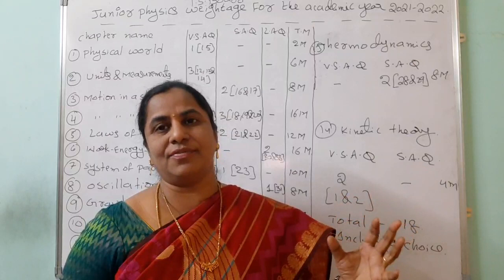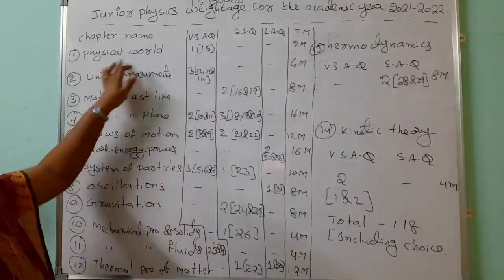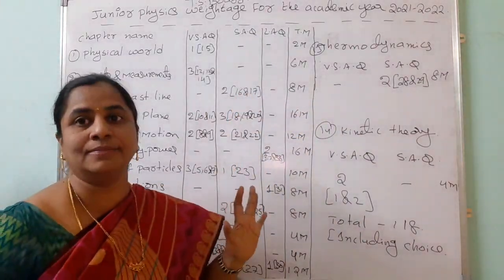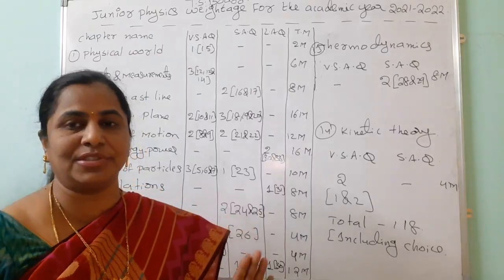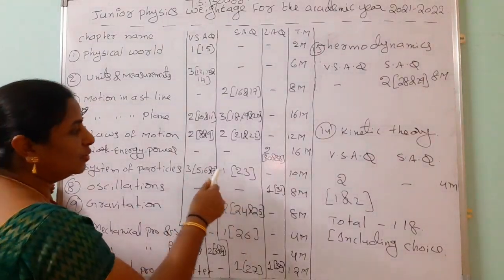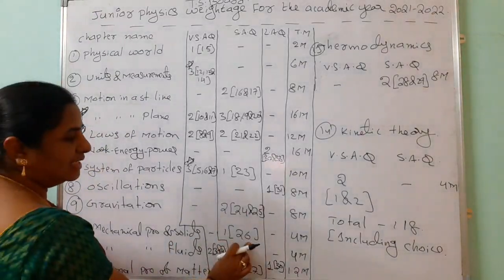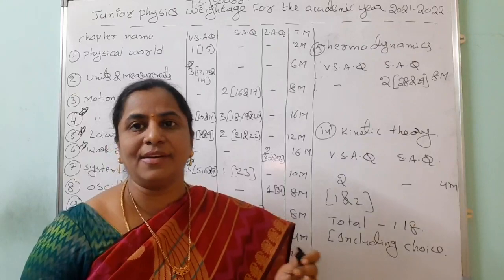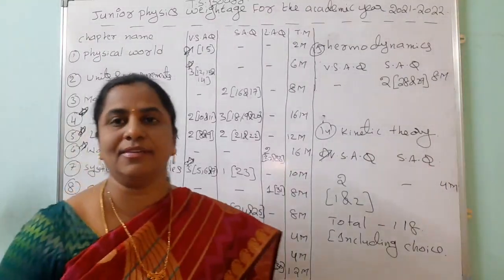TS Board Exam I year physics Weightage For The Academic year 2021-22 Only.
physics Rishithphysicsclasses telanganastatejuniorphysicsweightagefortheacademicyear2021-22.